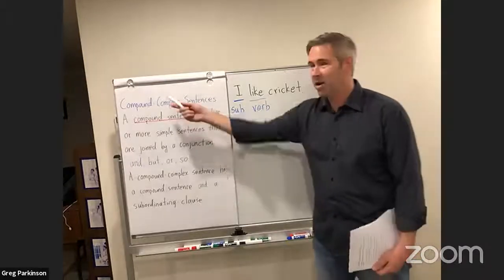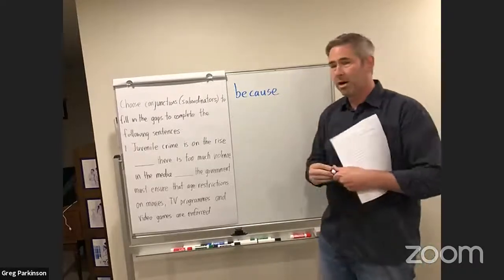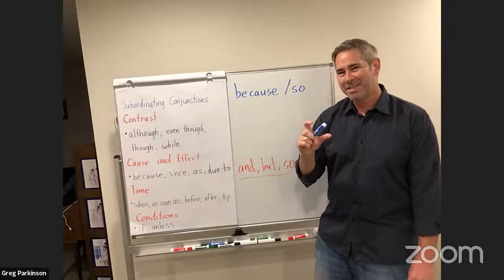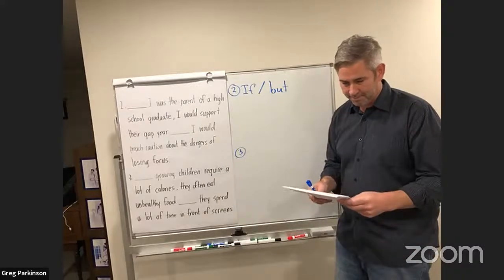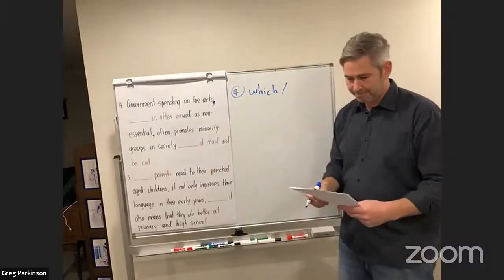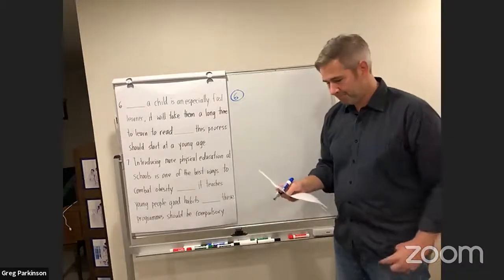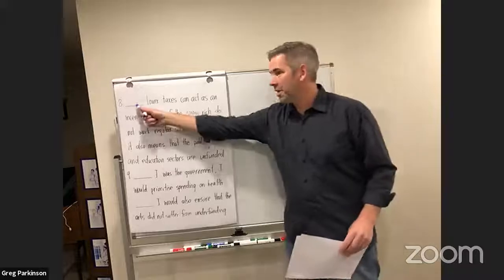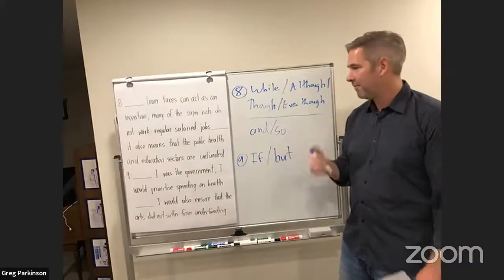GRAID IELTS Study Live Stream